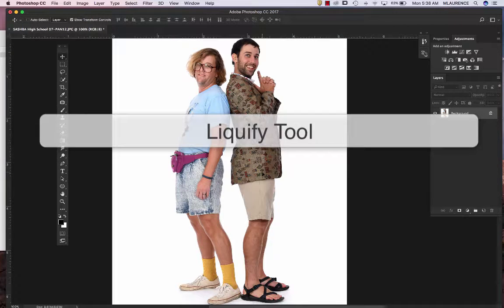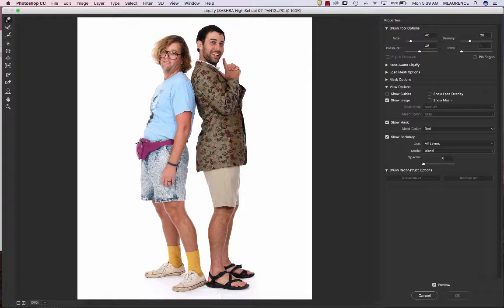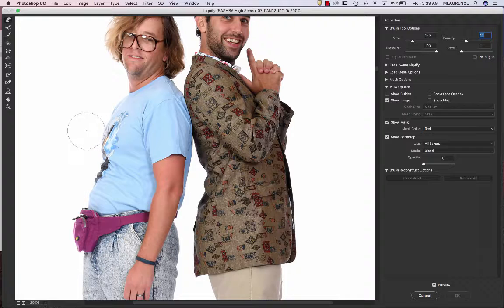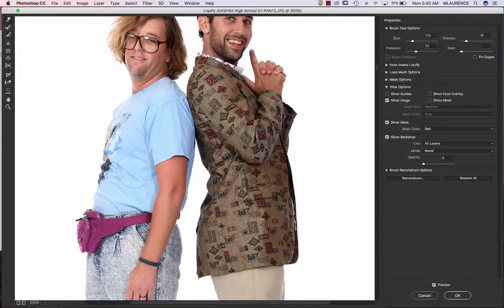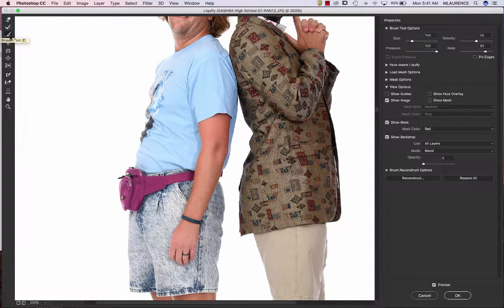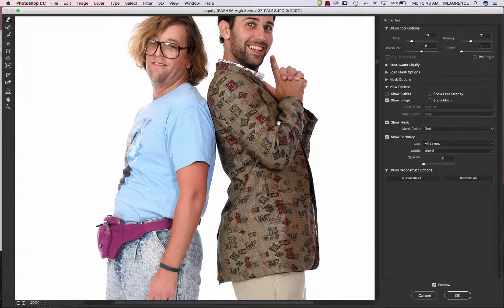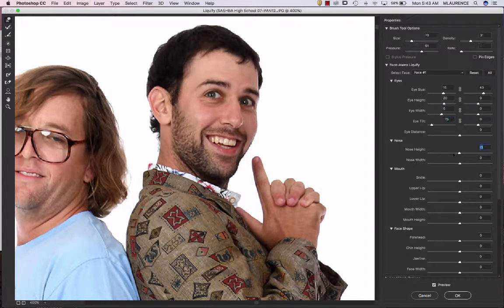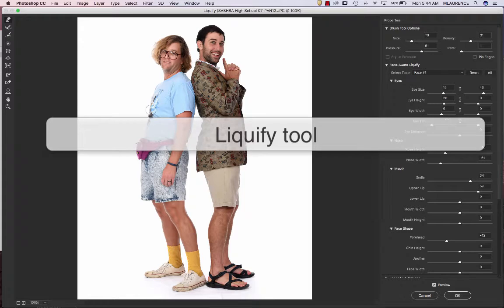liquify tool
A overall summary of some of the tools in the liquify tool set in adobe photoshop cc